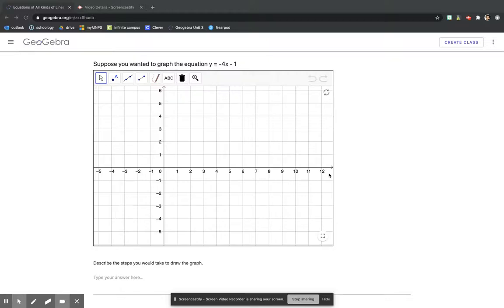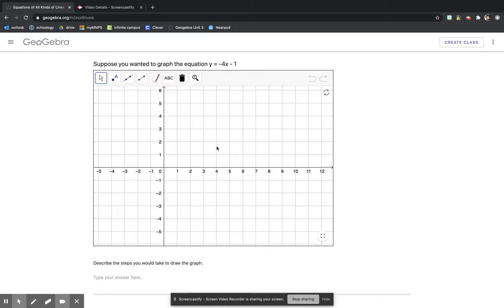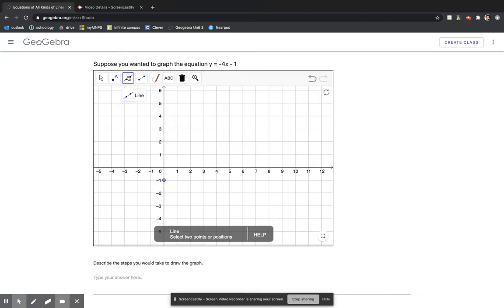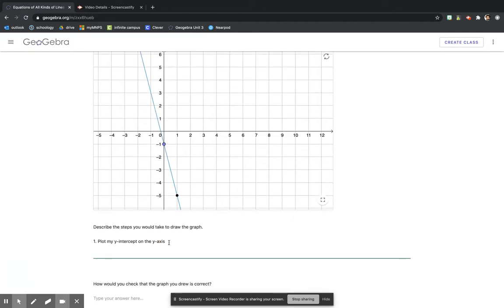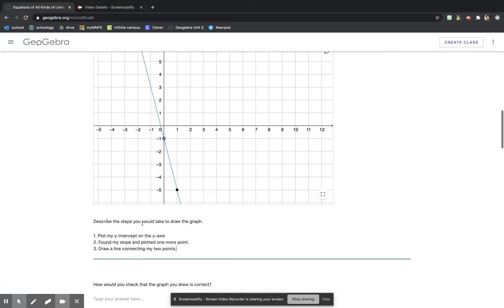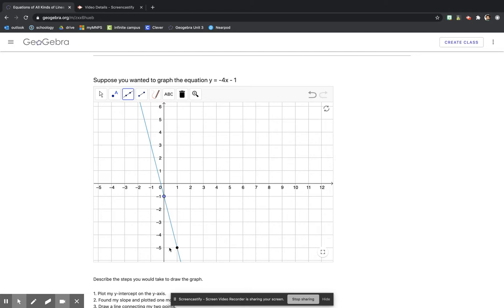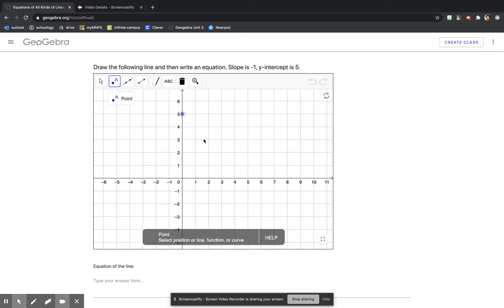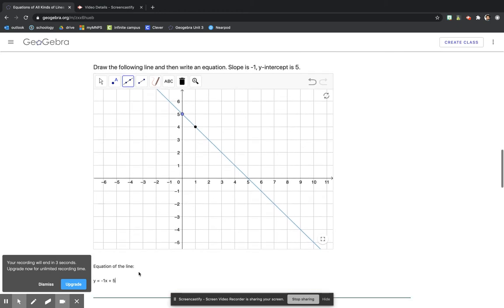Graphing Linear Equations Examples (10/22/2020)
Solutions to the first few problems graphing linear equations on Oct. 22, 2020.